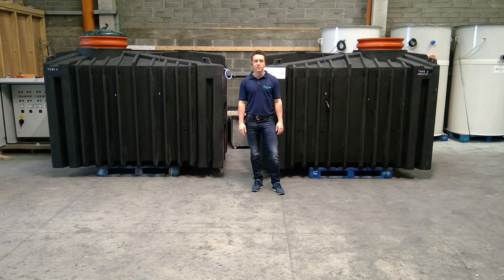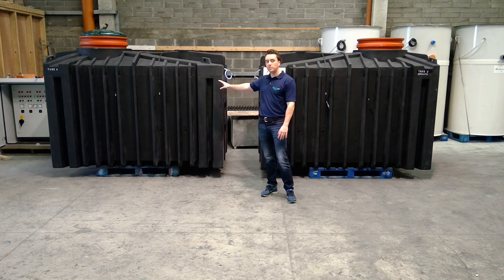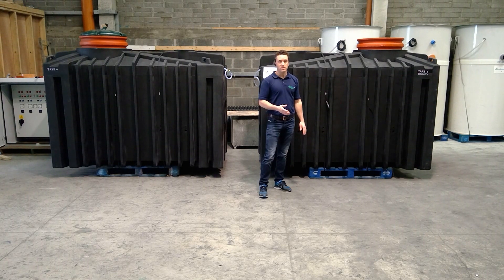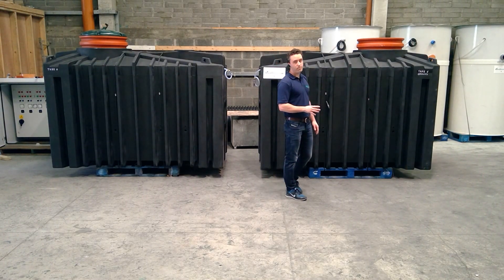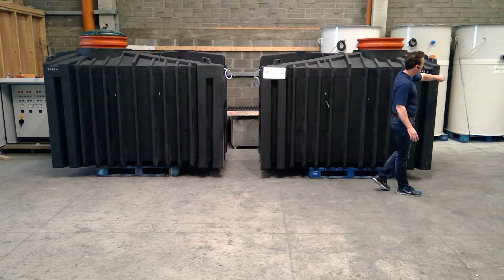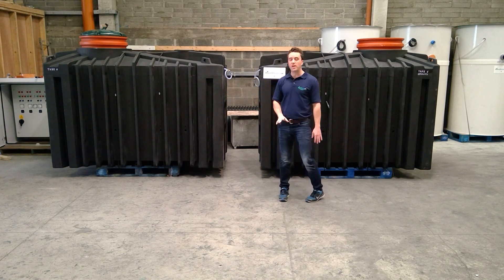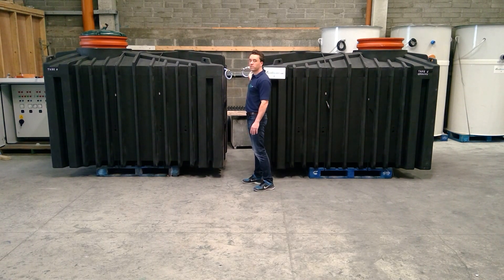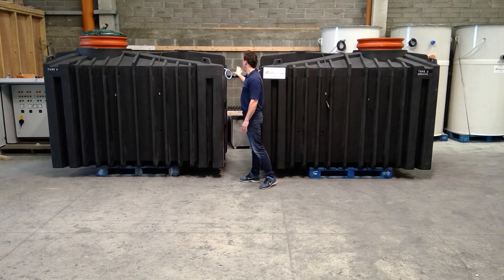How to connect up and install a Biocell QuickOne+ multi tank sewage treatment plant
A short instructional video on how to connect up a multi tank Biocell QuickOne+ sewage treatment plant.